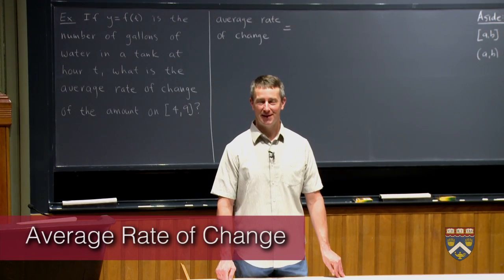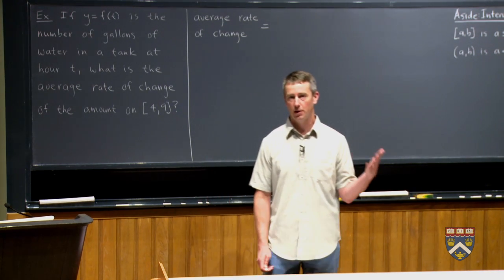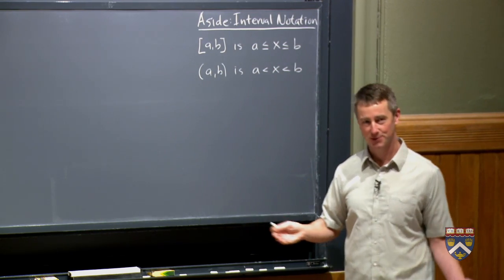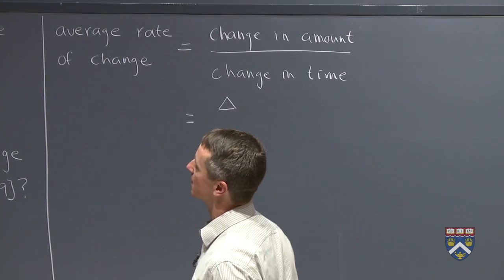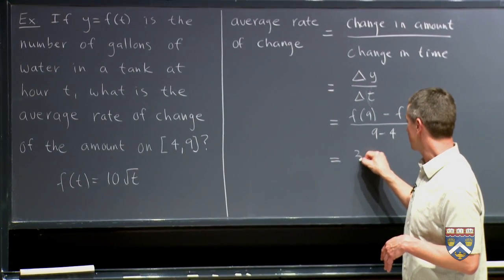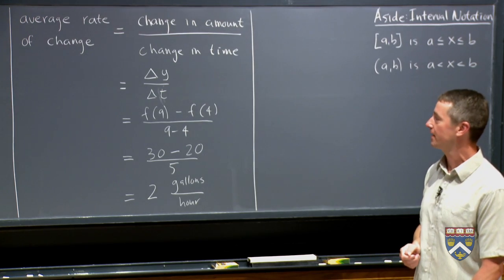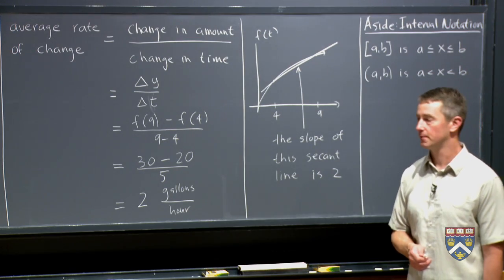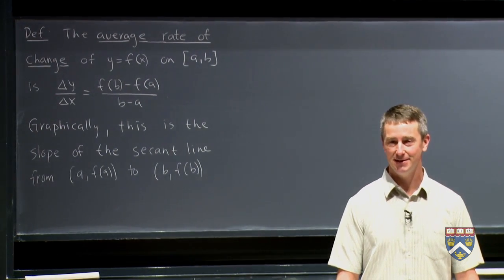MATH 15 SP16 10436 W3 P1 MM